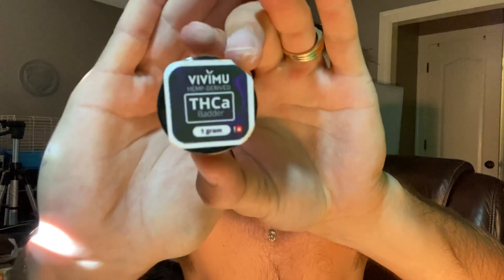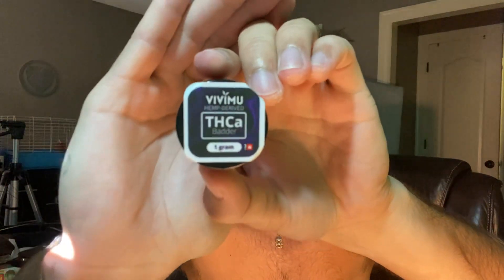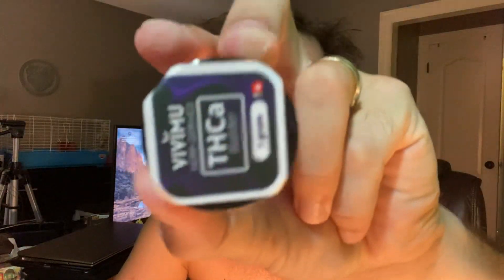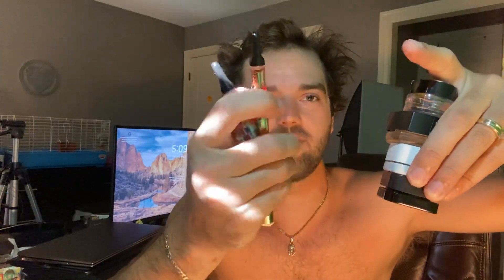VIVIMU THCA Live Resin Badder REVIEW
want me to review your product? shoot me an email bossindbiz@يوميات_محللة